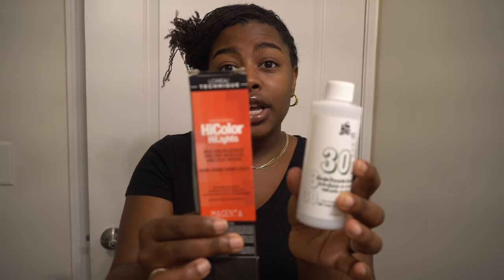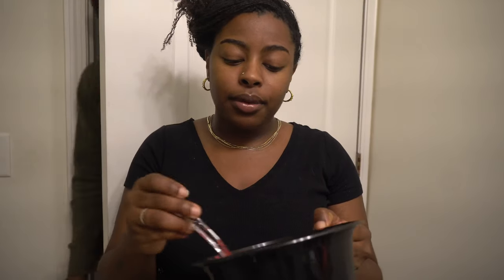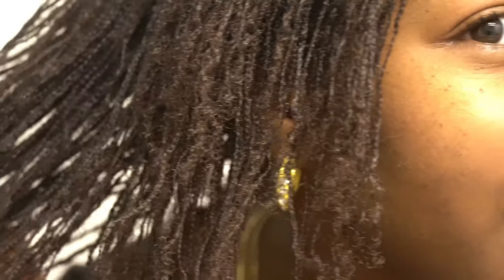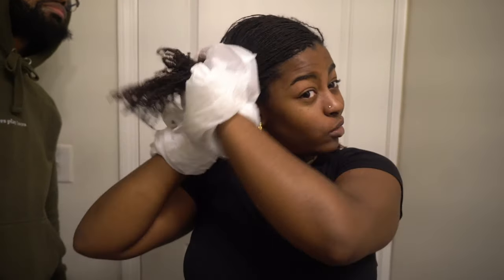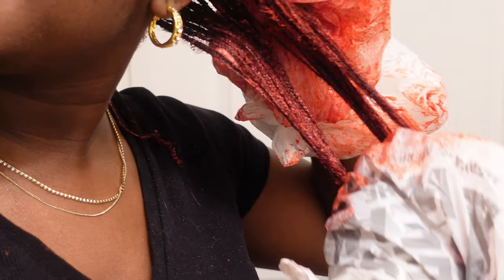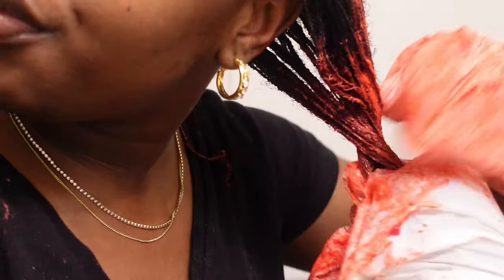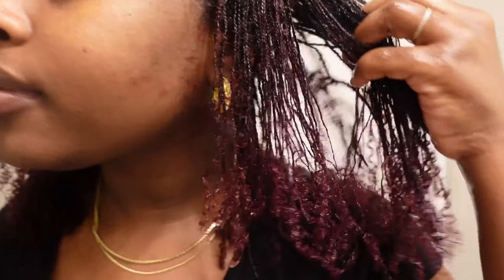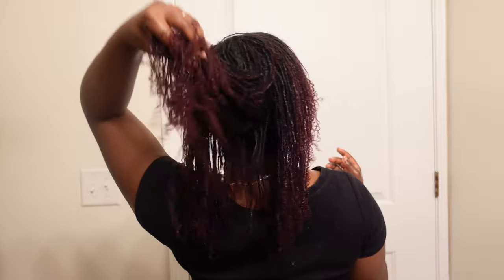Dying My Hair with Loreal Hicolor | Magenta